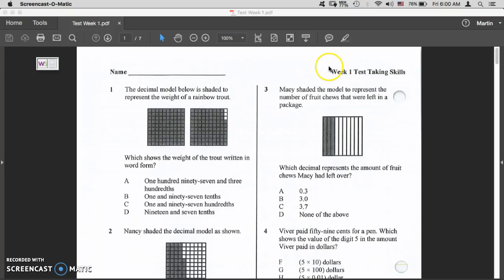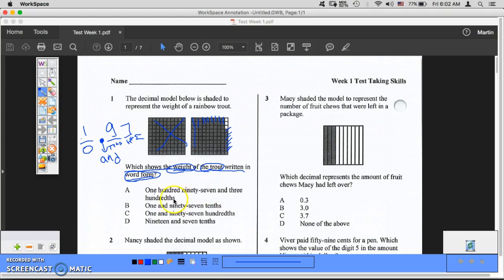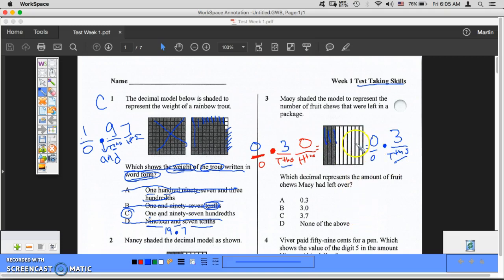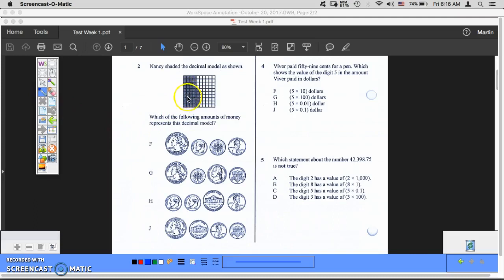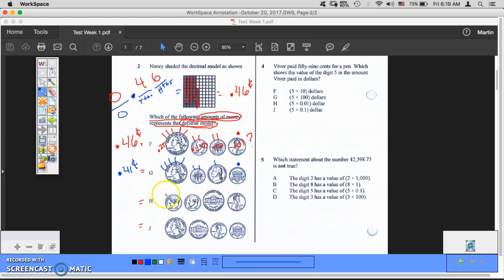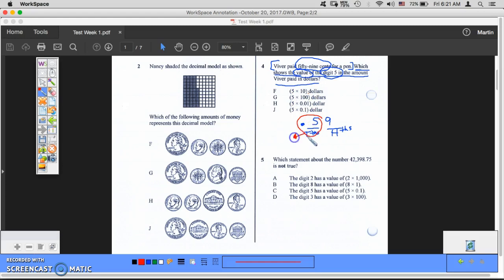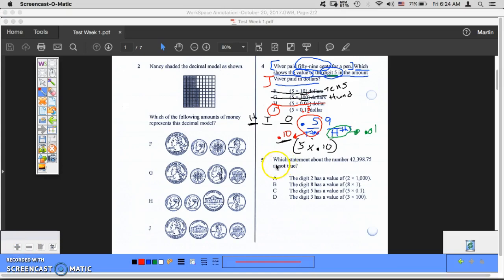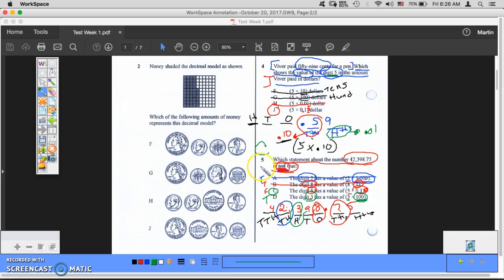Test Taking Skills Decimals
Decmal Place Value